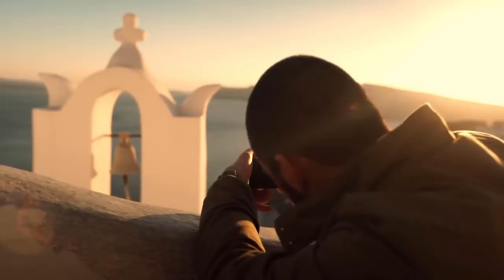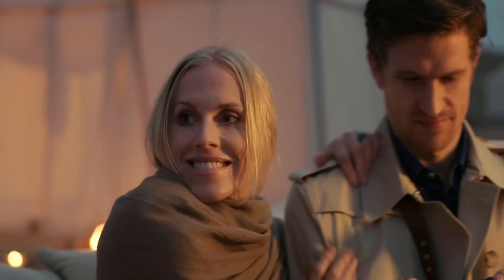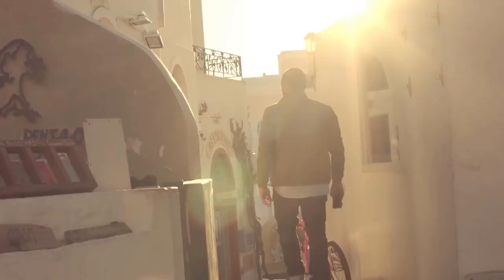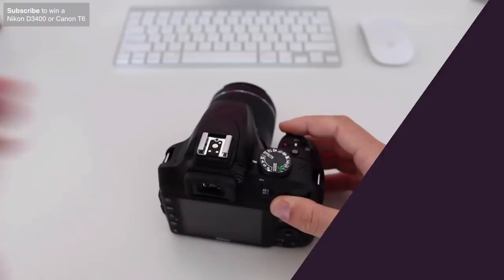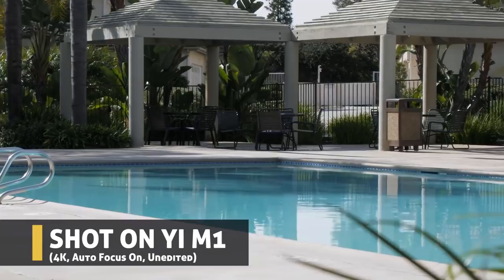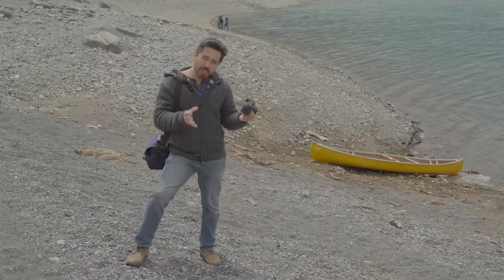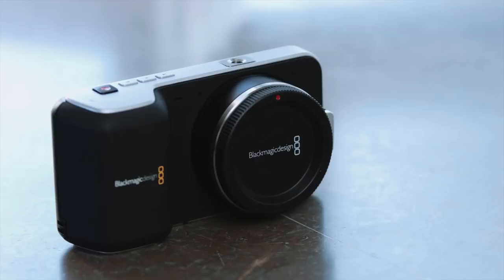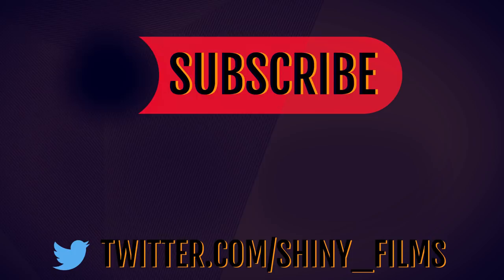15 BUDGET CAMERAS for Video under $1000 ($279-$848)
These 15 cheap, budget compact, mirrorless and DSLR cameras are my picks for the best budget cameras for YouTube and Video creation, including vlogging, tutorials, and filmmaking.

COMPACT POINT AND SHOOT CAMERAS:

*Panasonic Lumix ZS50*
*Panasonic Lumix ZS70*
*Canon G7X Mk2*
*Panasonic Lumix LX10*

MIRRORLESS & DSLR

*Canon Rebel T3i*
*Nikon D3400*
*Canon 1300D/Rebel T6*
*Yi M1*
*Sony a5100*
*Panasonic Lumix G7*
*Canon M100*
*Nikon D5600*
*Canon 70D*
*Sony a5300*